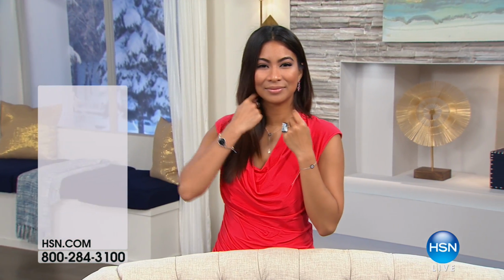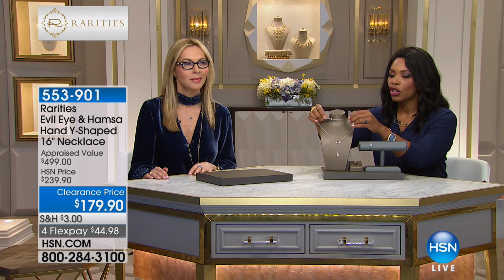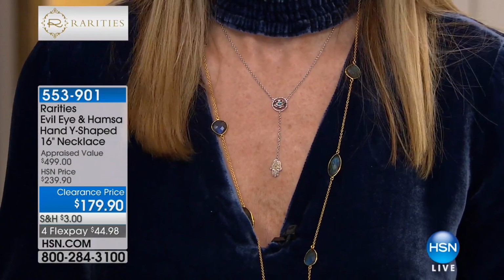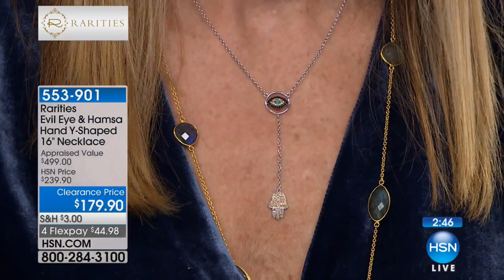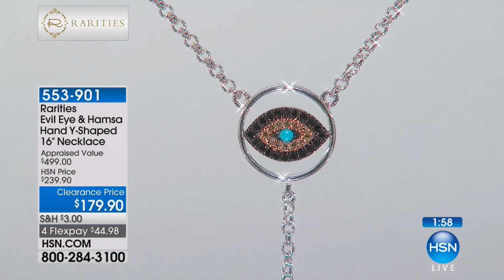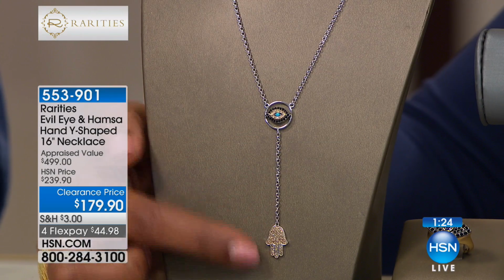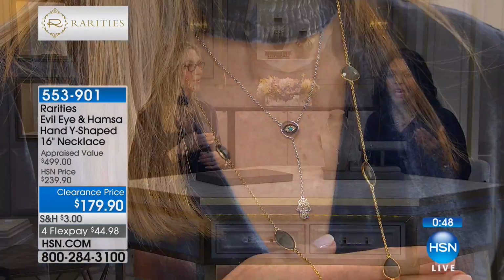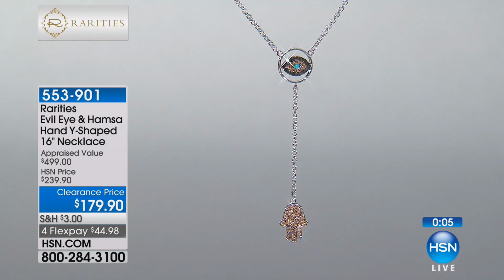Rarities Evil Eye and Hamsa Hand YShaped 16" Necklace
Rarities Fine Jewelry with Carol Brodie Evil Eye and Hamsa Hand YShaped 16" Necklace
Expand your mind and your jewelry collection. The combination of colors and symbols makes for an unforgettable...